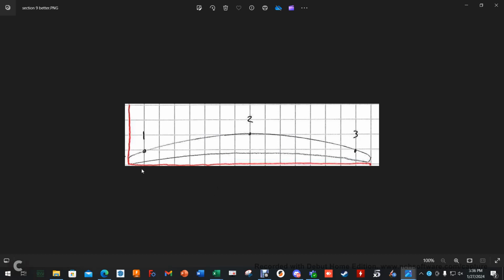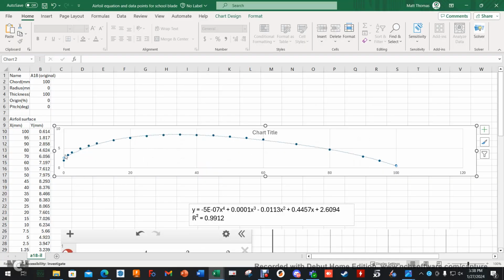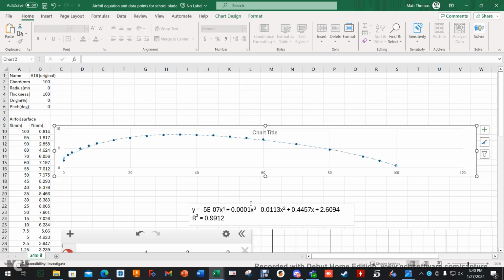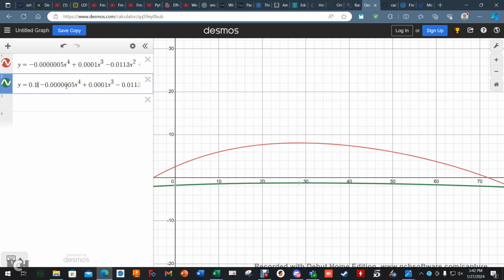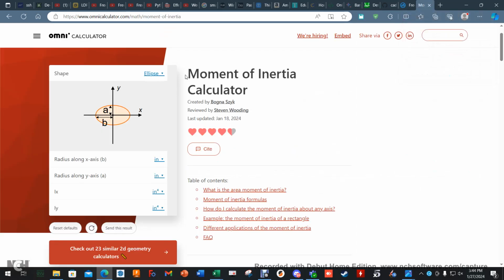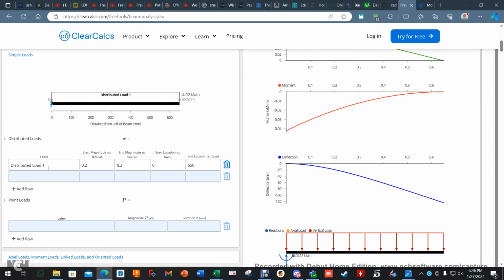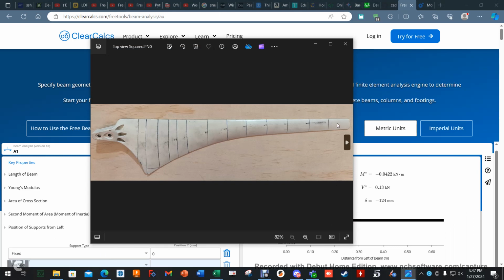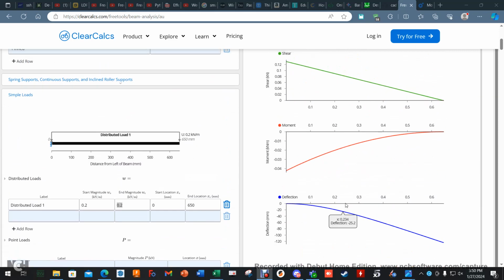Basic Force Analysis of Airfoils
This is usually my first step before FEA. Just some basic intro stuff